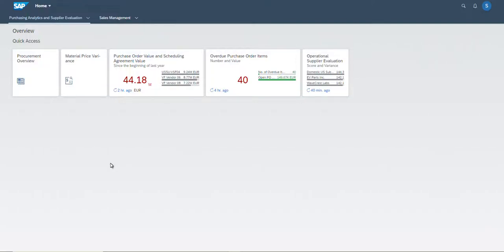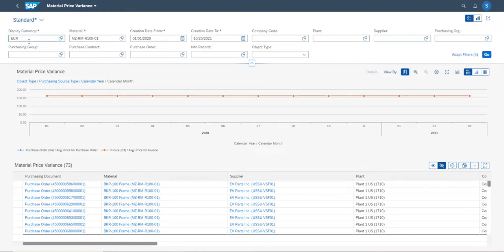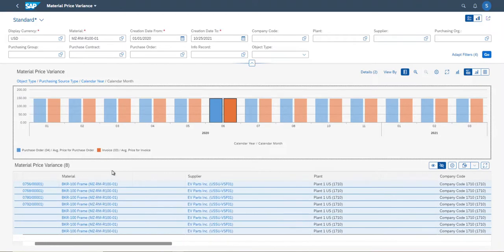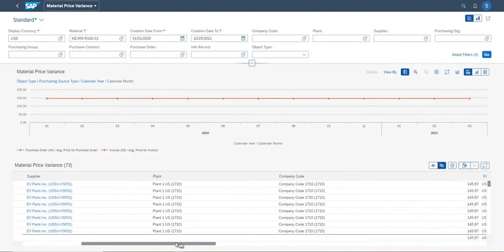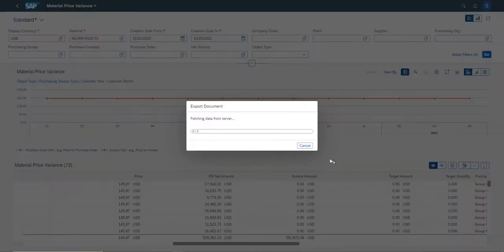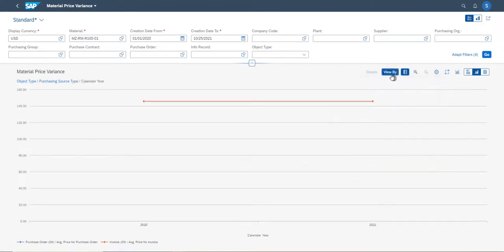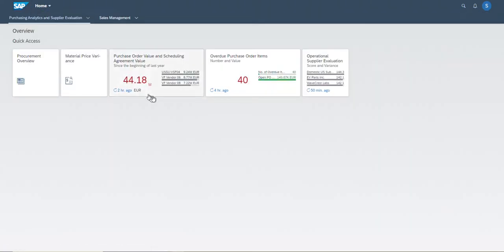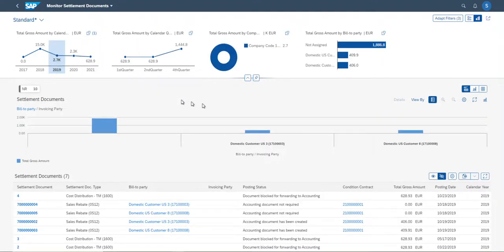Fiori Analytical List Page in S/4HANA embedded analytics